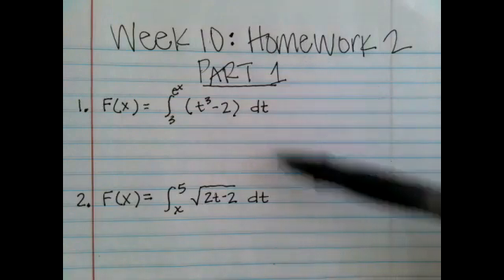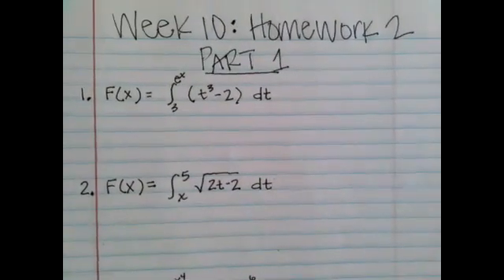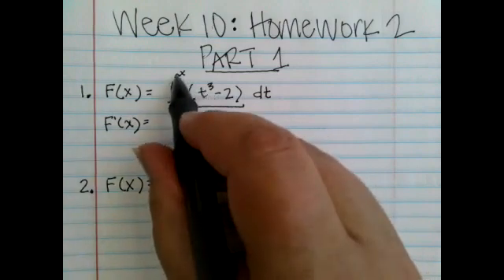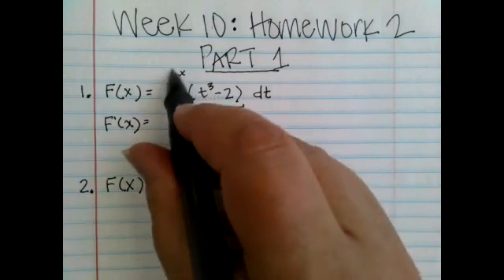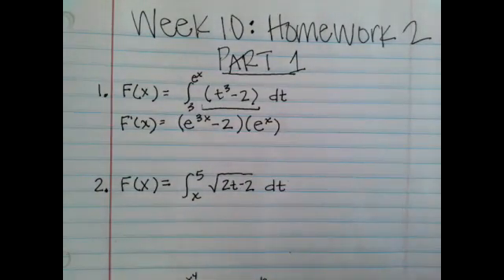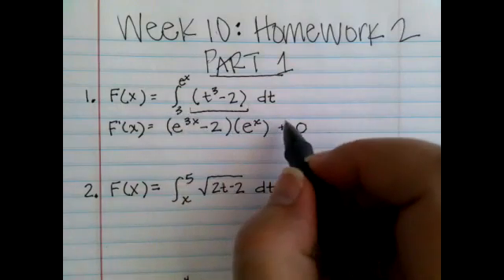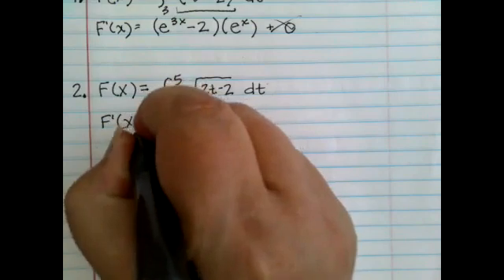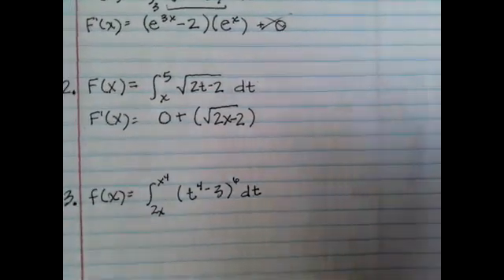Week 10 2 The Fundamental Theorem of Calculus Part 1